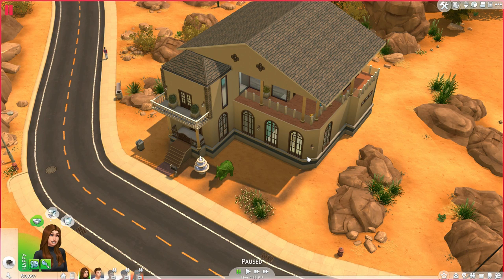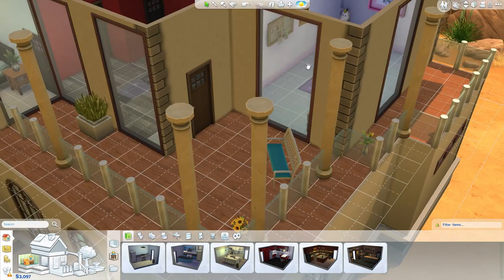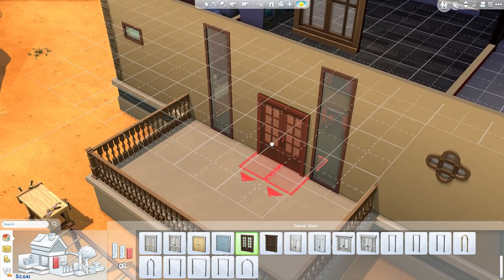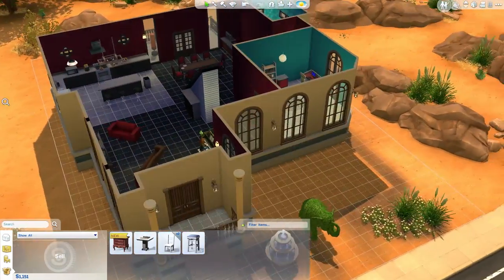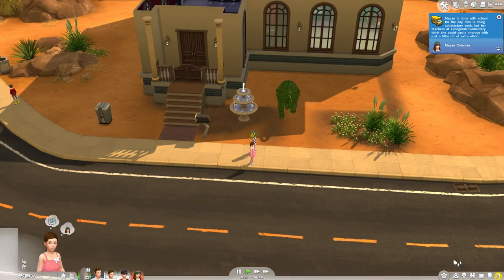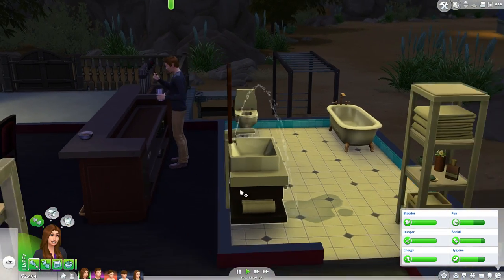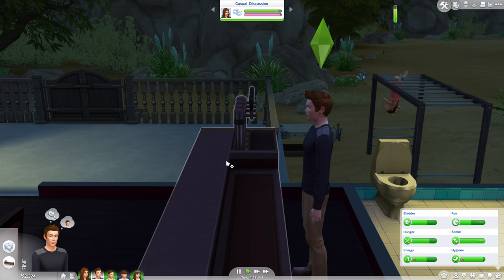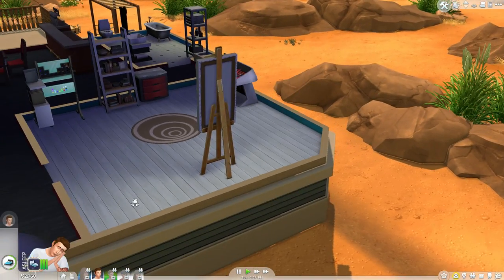The Sims 4 Walkthrough Part 16 Gameplay Let's Play Playthrough - NEW HOUSE ?